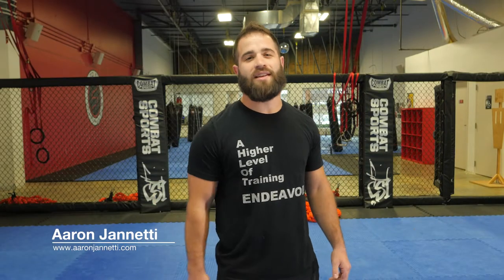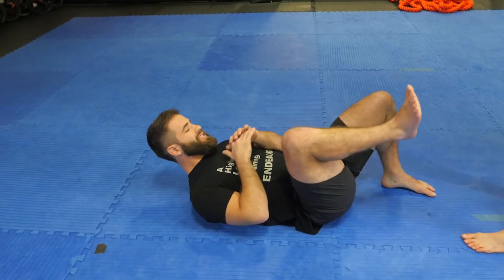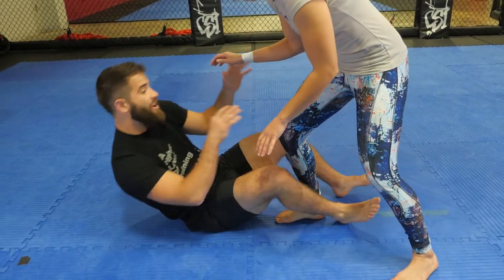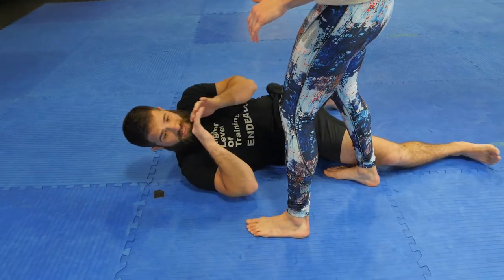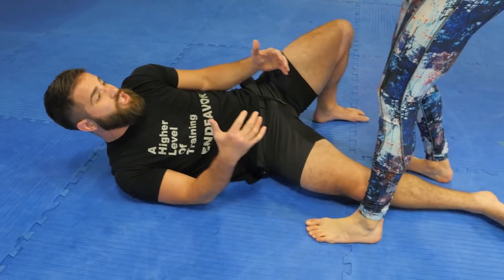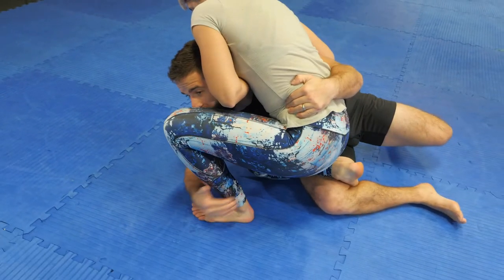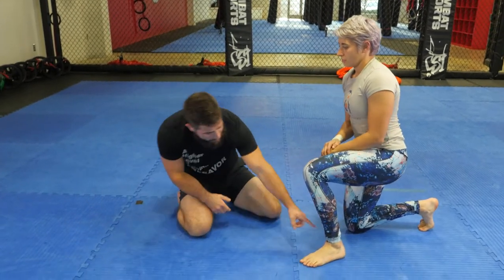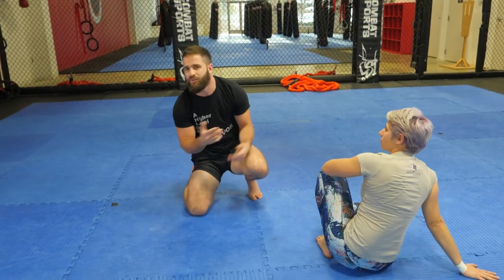Ankle Pick from Ground to Standing - Fit to Fight® Fix Video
Fit to Fight® Fix
Check out this fix for using Ankle Picks to get back to standing.
Play around with them using the energy and motion for an ankle pick while working from the ground.

🔫 Next Seminar with the Republic: Defending Handgun Threats 8/22/2020